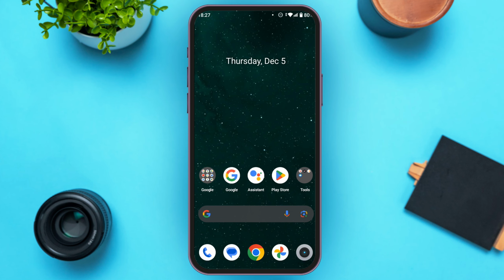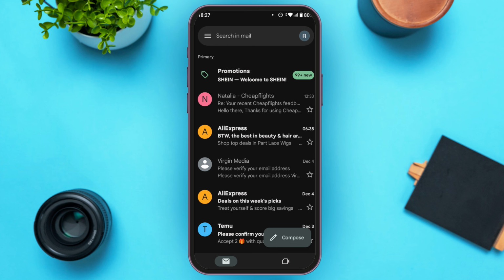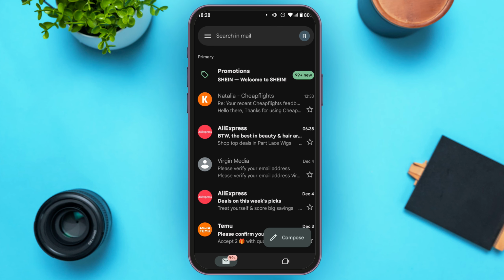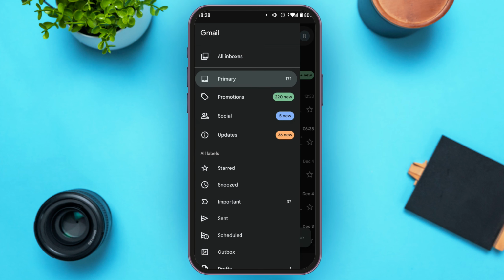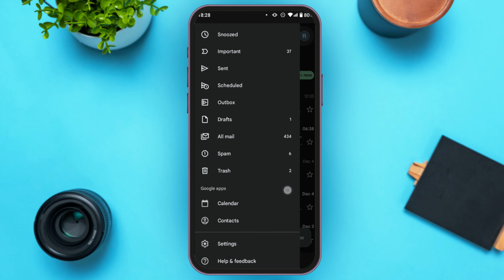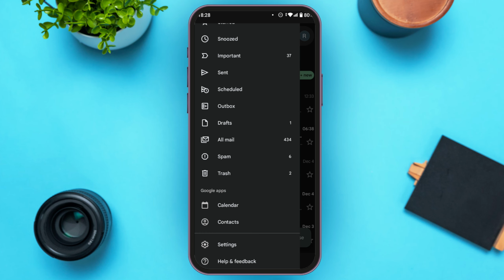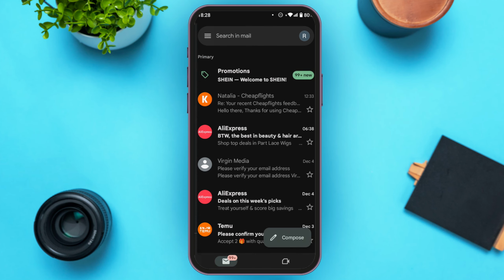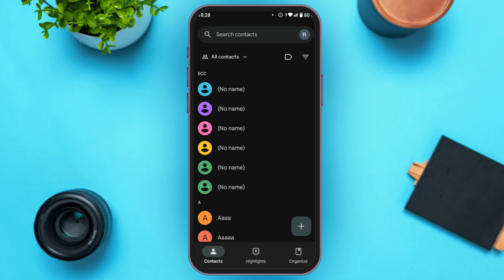How To See Gmail Contacts 2025 | View Gmail Saved Contacts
In this video, we’ll show you how to view your saved Gmail contacts. Learn how to access your contact list, search for specific contacts, and manage your address book efficiently on desktop or mobile.